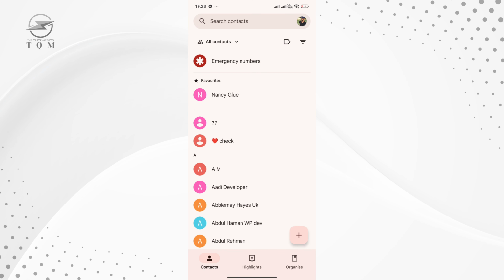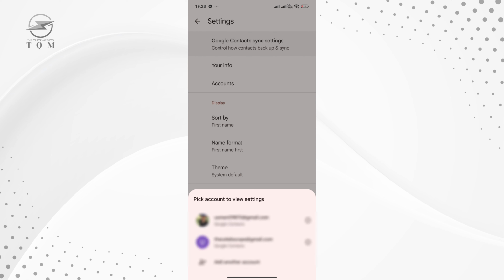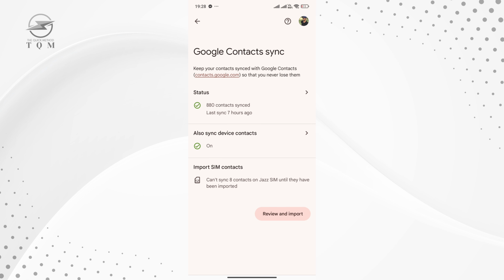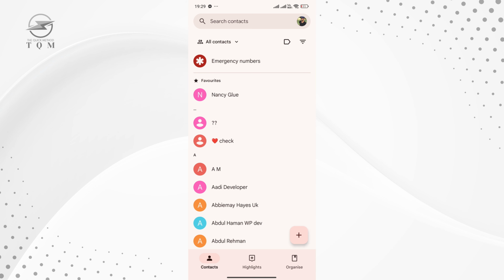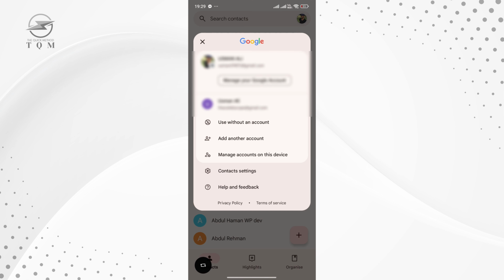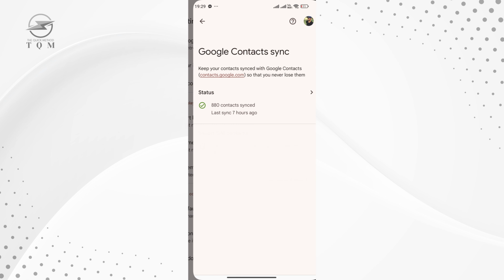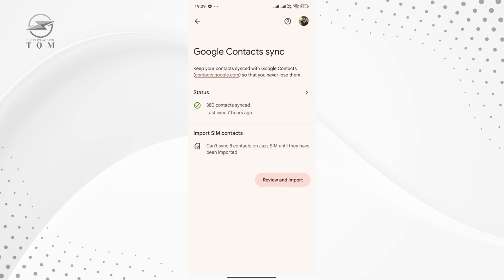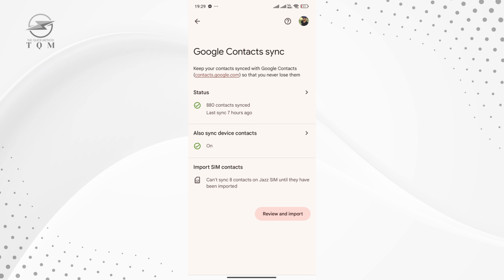How To Transfer Contacts From Android To Android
How To Transfer Contacts From Android to Android - Easy Step-by-Step Guide (2025)

Need to move your contacts from one Android phone to another? In this video, we’ll walk you through the easiest and fastest ways to transfer contacts from Android to Android. Whether you're upgrading to a new phone or switching devices, follow this guide to ensure all your important contacts are safely transferred without any hassle.

What You’ll Learn in This Video: ✔️ How to transfer contacts using Google Account sync
✔️ Step-by-step guide to transferring contacts with Bluetooth
✔️ How to use a SIM card to move contacts from one Android phone to another
✔️ Using third-party apps to transfer contacts seamlessly
✔️ Tips for backing up contacts to avoid data loss

No matter which method you choose, this tutorial will ensure you transfer all your contacts effortlessly and keep your data safe.

Watch now to learn how to easily transfer all your contacts from Android to Android!